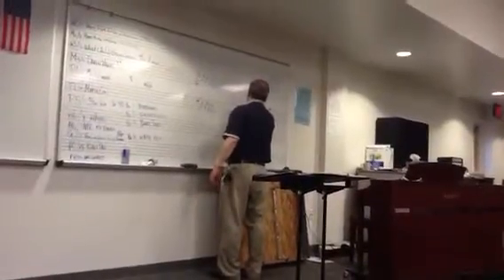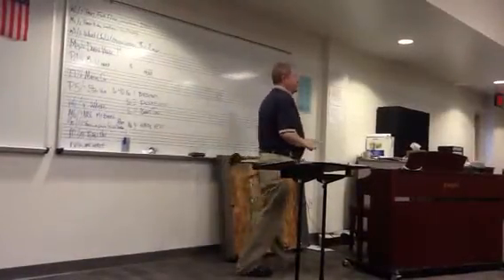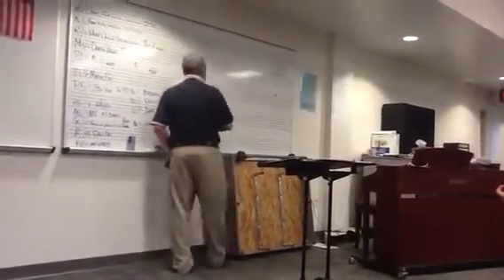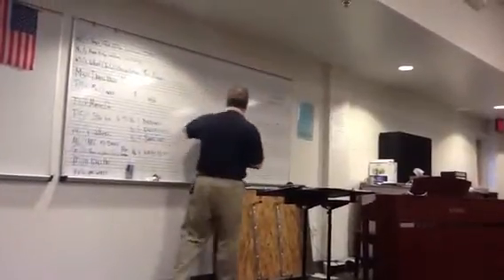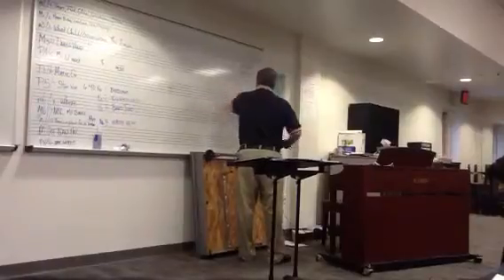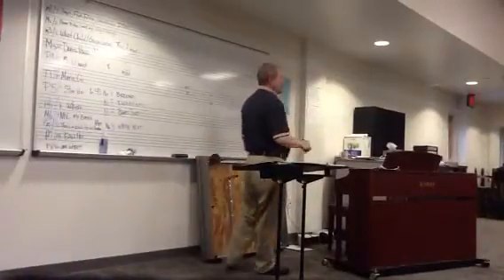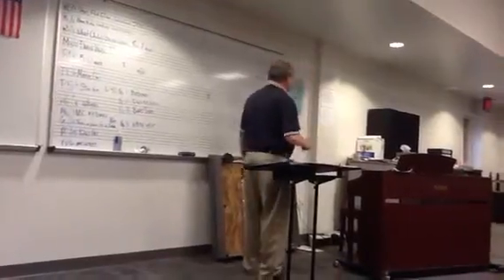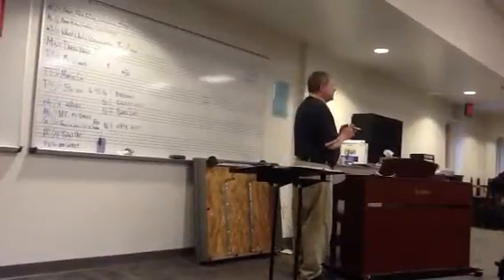Test 3 review 4